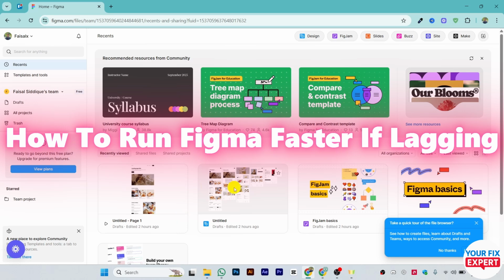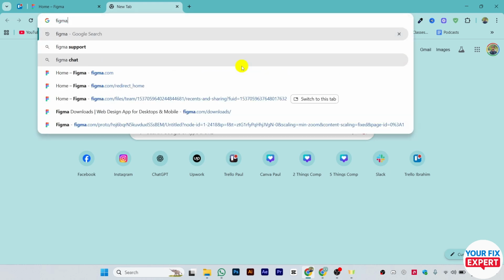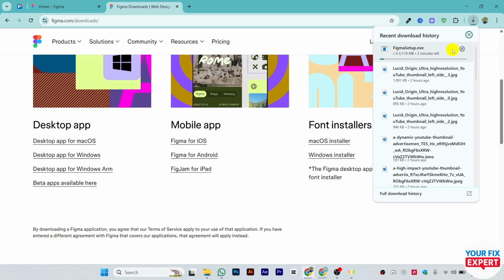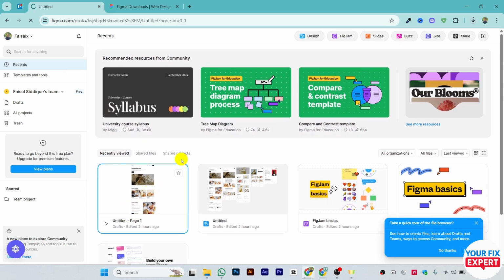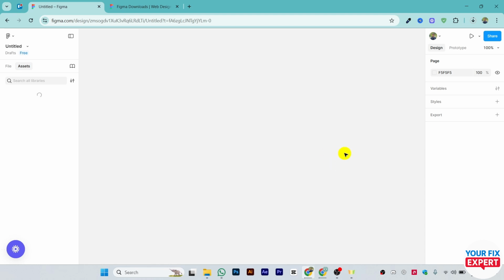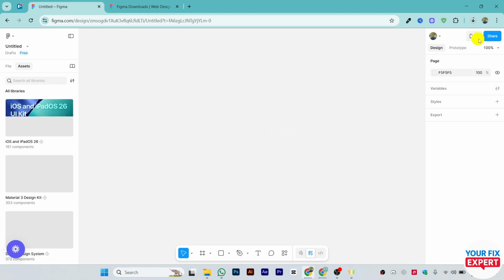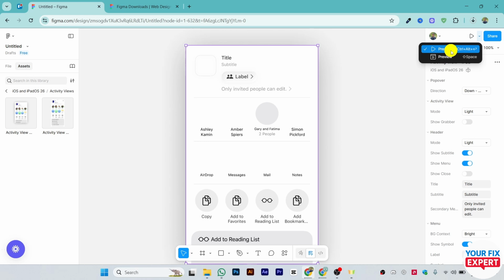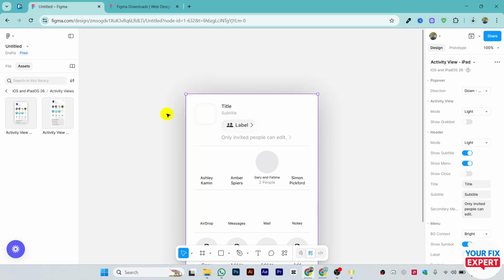How To Run Figma Faster If Lagging (How To Make Figma Run Faster)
How To Run Figma Faster If Lagging. If your Figma is lagging and slowing down your work, this guide will show you how to run Figma faster and keep your designs smooth. You’ll learn simple tips on how to make Figma run faster, how to design faster in Figma, and how to optimize Figma performance for better productivity. Whether you’re on a Mac or PC, these steps will help you work faster in Figma without interruptions. Perfect for beginners and anyone looking to master Figma productivity. Your Fix Expert.